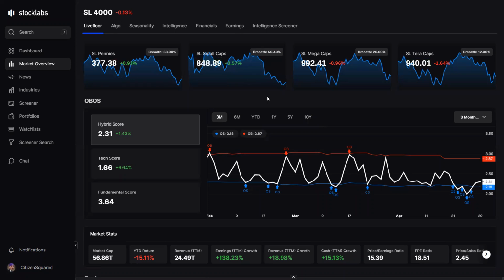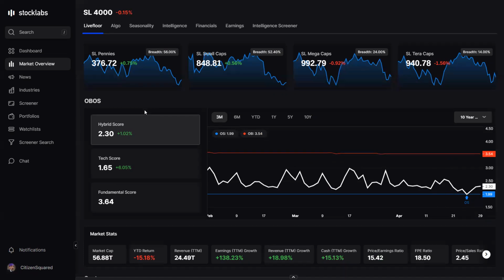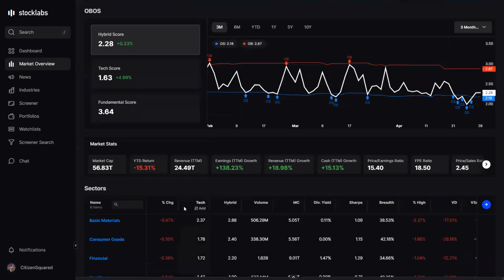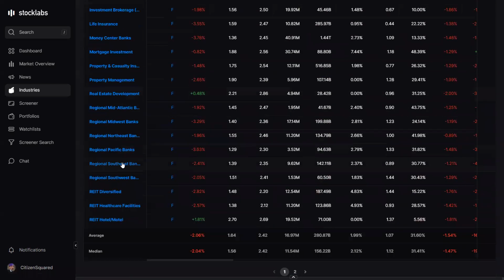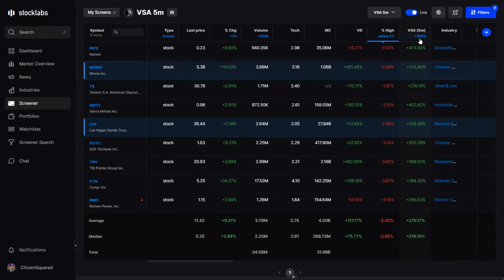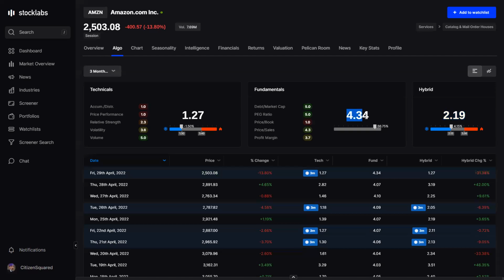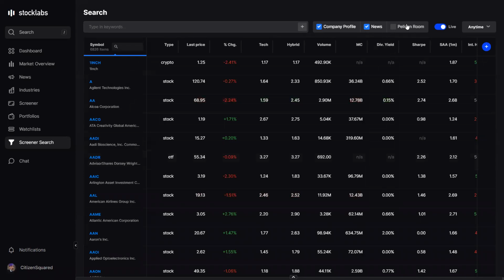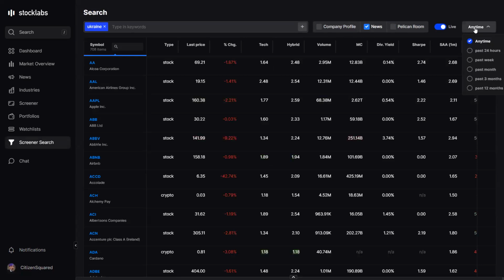Stocklabs Zoom Demo --- April 29, 2022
Quartermaster CitizenSquared hosts a webinar giving a tour of the platform & answering questions from the audience along the way.